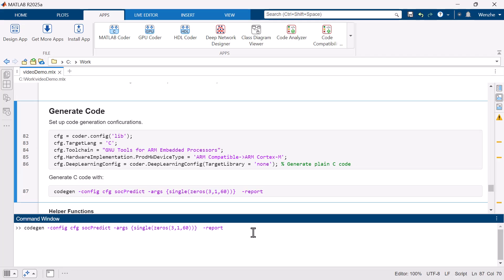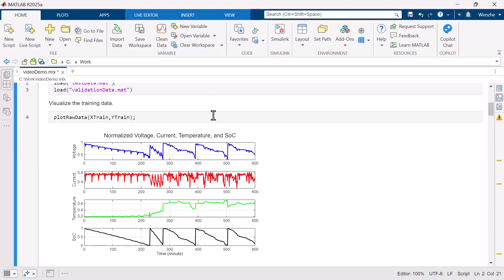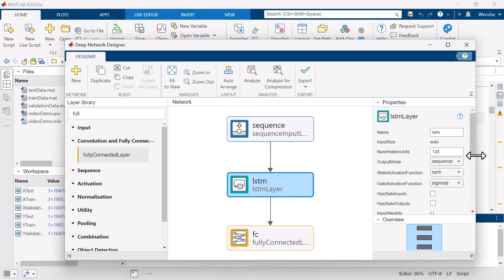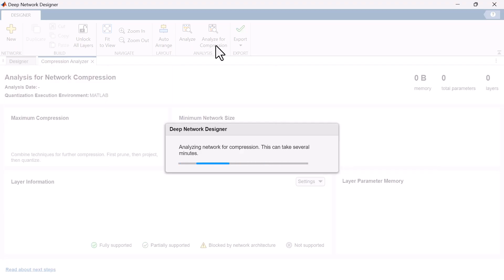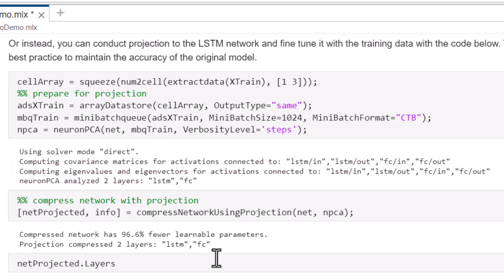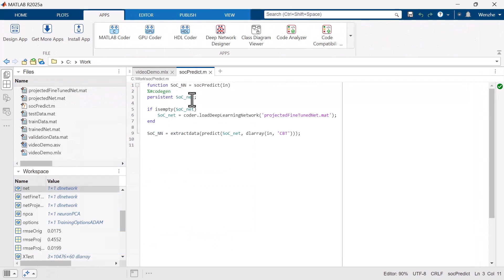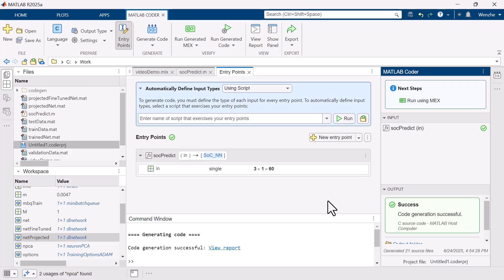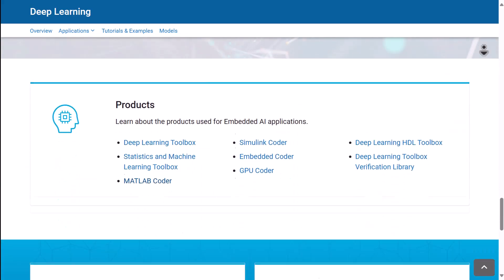Developing and Embedding AI-Based SOC Estimation for BMS Using MATLAB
Learn how MATLAB® that can be used to develop and compress an AI model for battery state-of-charge (SOC) estimation, then deploy it to a microcontroller for real-time use in a battery management system (BMS).

With a single line of MATLAB code, you can generate standalone, generic C or C++ code for deep learning models created in MATLAB or imported from other frameworks. Begin by constructing and training a long short-term memory (LSTM) deep learning network for battery SOC prediction using the Deep Network Designer app in MATLAB. Then, apply neural network projection to compress the network by over 90%, optimizing it for efficient execution on a resource-constrained microcontroller. Finally, generate generic C code for the compressed LSTM model using the MATLAB Coder™ app. Once code generation is complete, the generated C code can be integrated with the remaining BMS firmware to predict SOC in real time.

The data set used for battery SOC estimation in this example can be found in [1]:
[1] Eleftheriadis, Panagiotis. “PoliMi-TUB Dataset - LG 18650HE4 Li-Ion Battery.” Mendeley Data, V1, 2024.